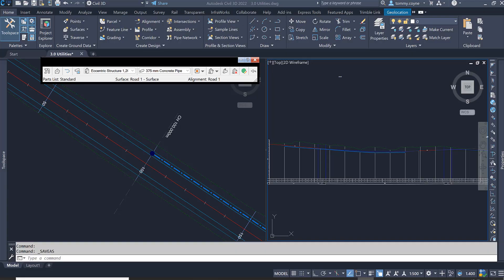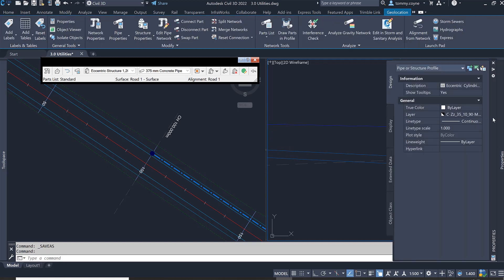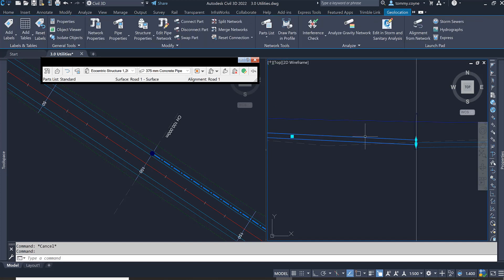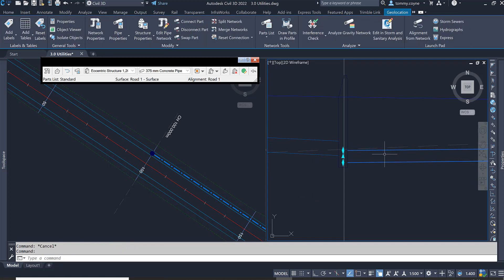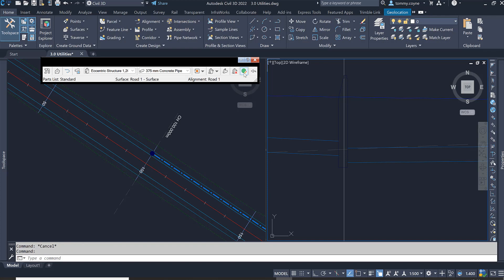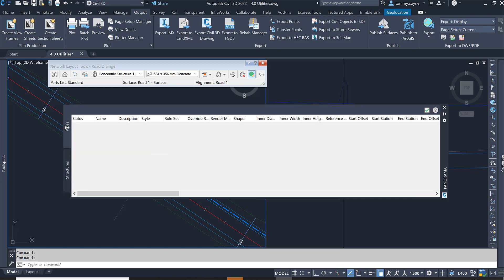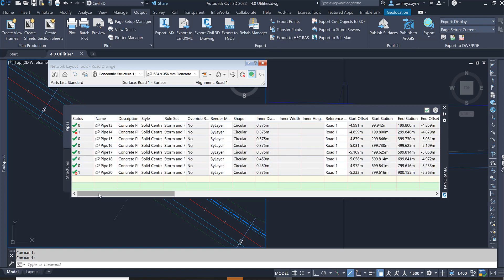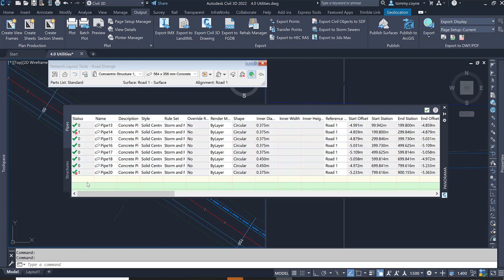06.03 – Change Pipe Sizes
This video details how to change the sizes of pipes within a network in Autodesk Civil 3D